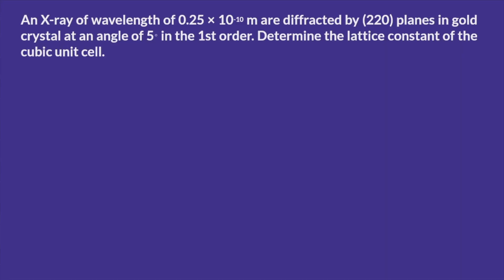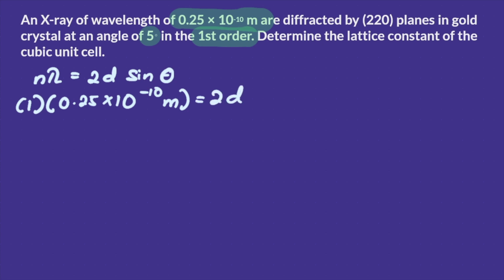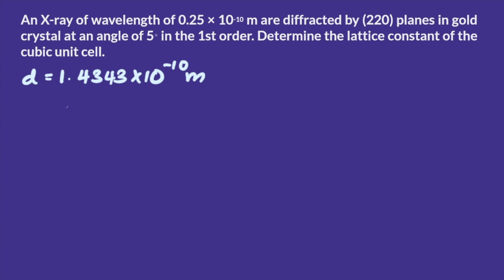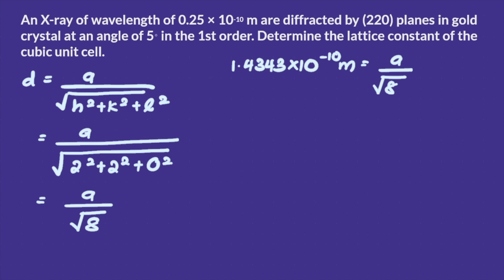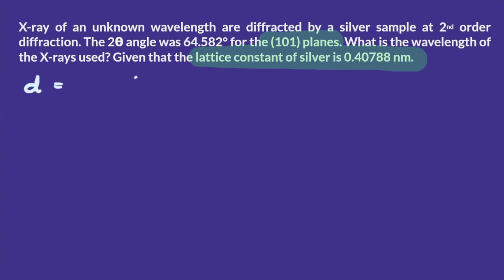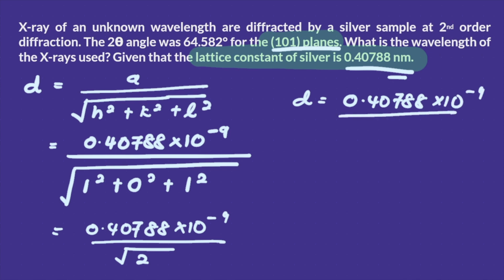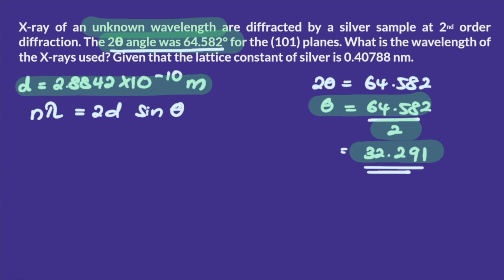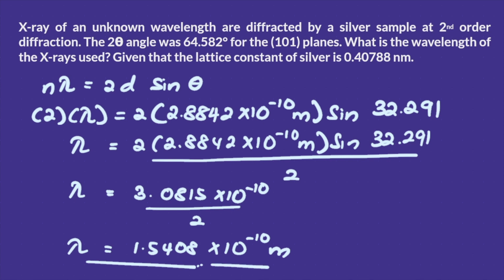Instrumental Analysis Discussion Chapter 5 (Numerical)